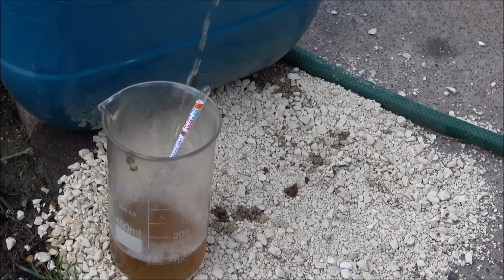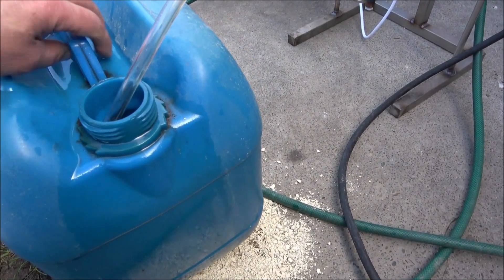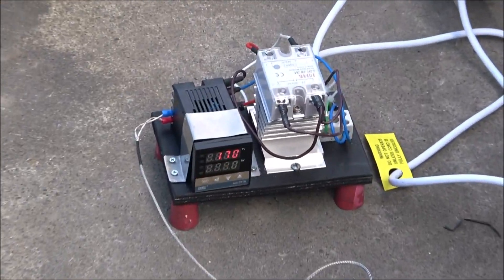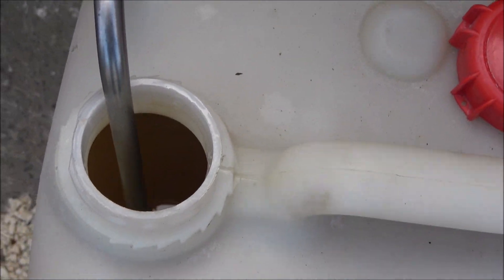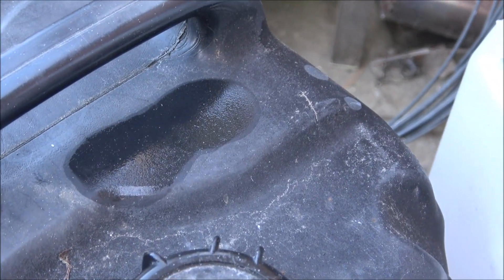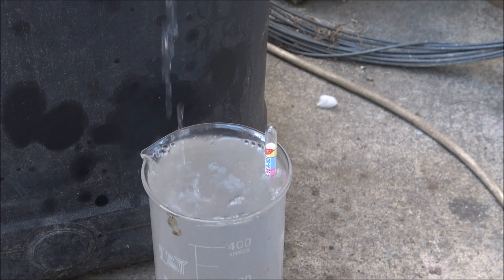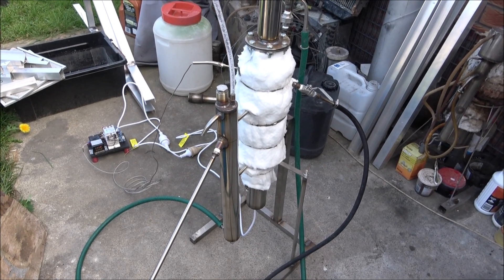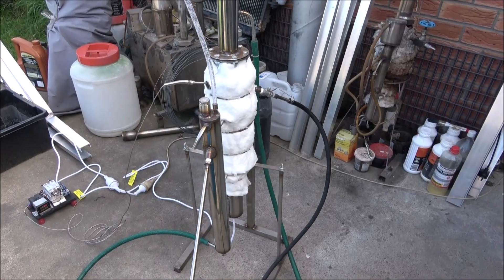1 6kw (wrong fuel) petrol separator.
Mixing wrong fuel in a fuel tank is a common problem. Fuel rescue service facilities often have containers filled with mixed fuel that can take up unnecessary space and become unusable. To solve this issue, a petrol (gasoline) separator is a must-have. With a small wrong fuel separation machine, the accidental fuel mix can be separated and reused again.
Test run of a small continuous petrol distillation unit. The machine separates the petrol fraction from an accidental petrol/diesel fuel mix.